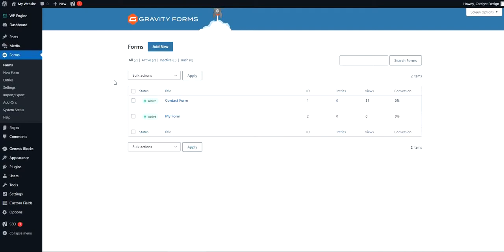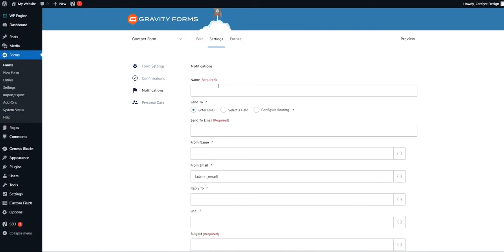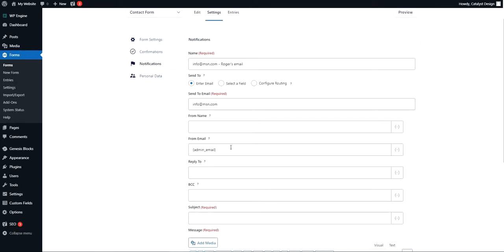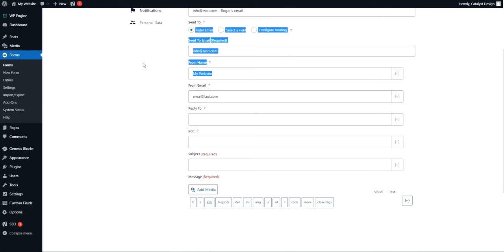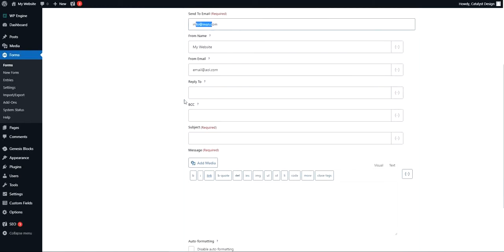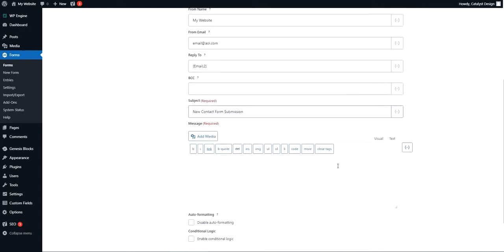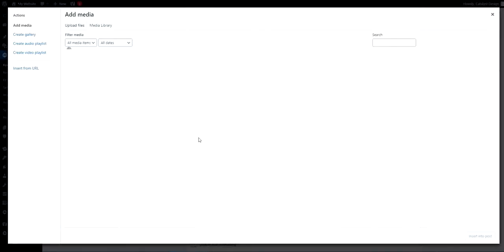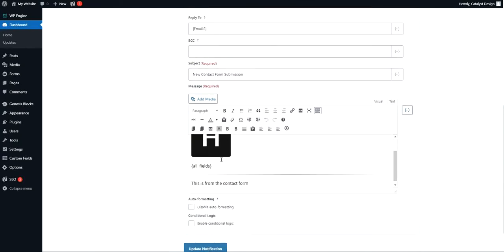How to Add a Notification in Gravity Forms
How to Add a NEW Email Notification in Gravity Forms with all the underlying settings.